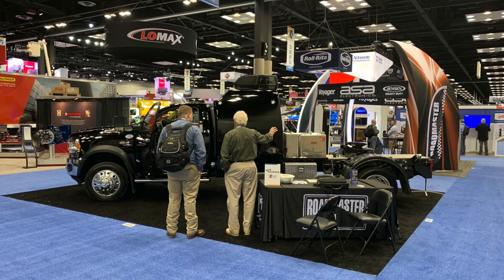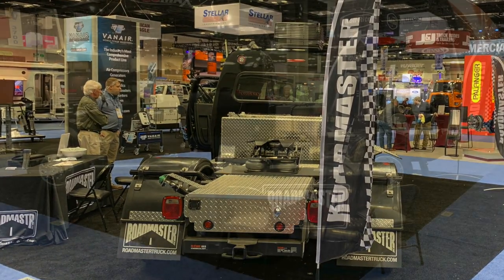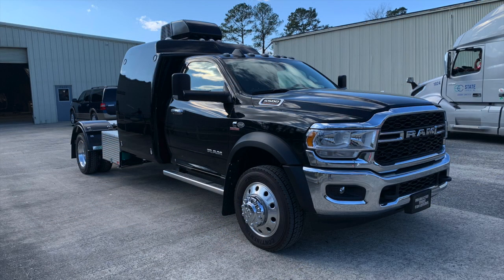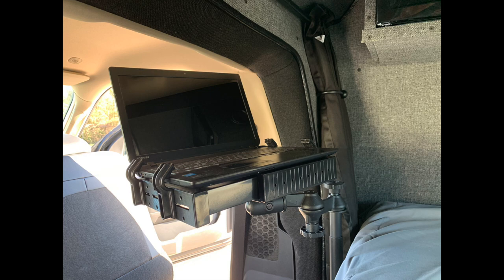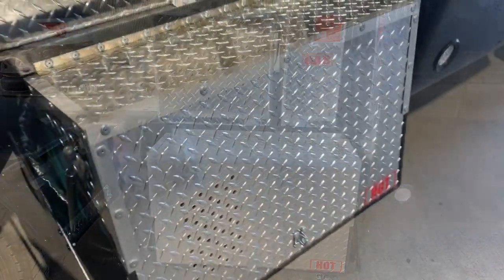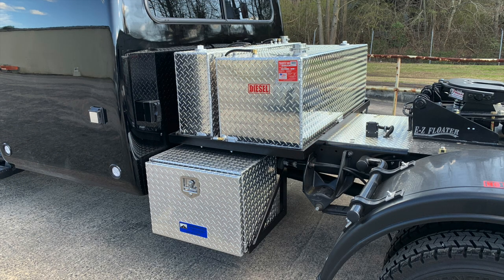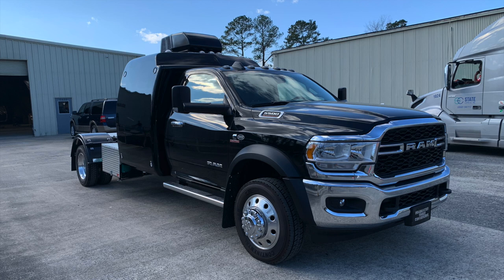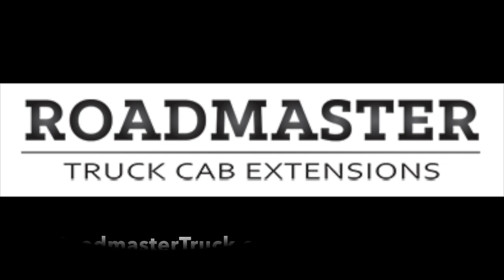Roadmaster Custom Build 8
Roadmaster Truck Cab Extensions
Grifton, NC

Custom built Ram with hotshot cab extension. This vehicle was on display at the 2020 World Truck Expo from March 4-6, 2020 in Indianapolis, Indiana. Ram chassis provided by Cooper Motor Company. Visit them online at coopermotorcompany.com.